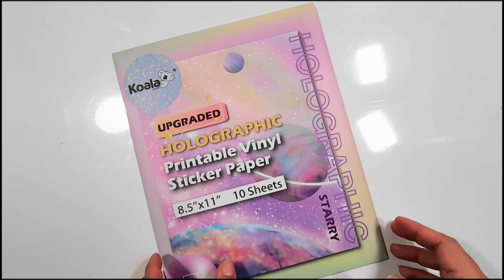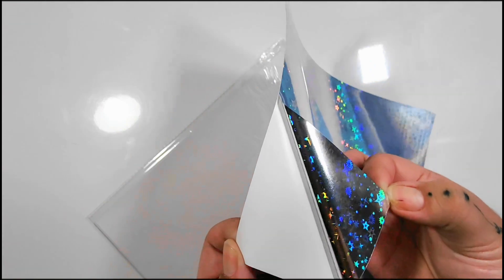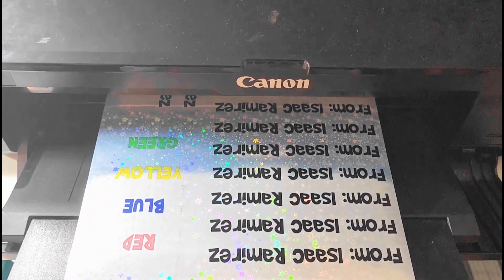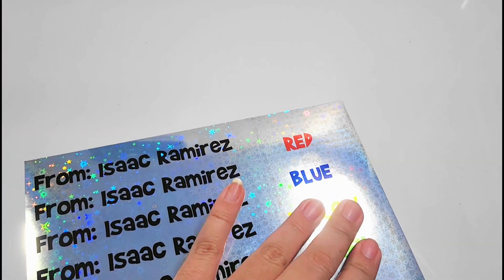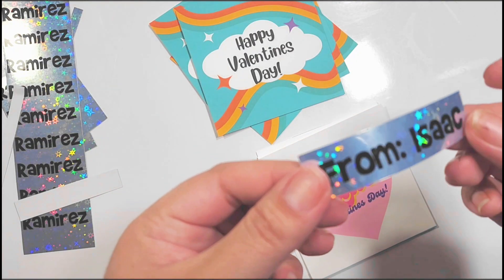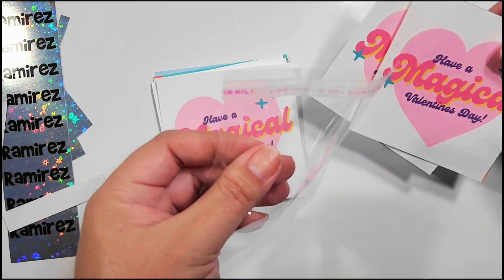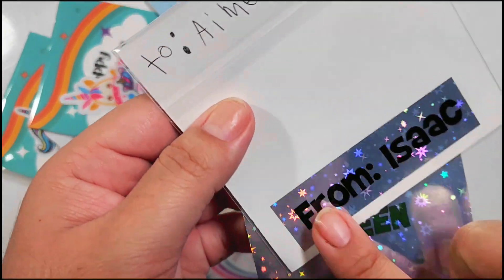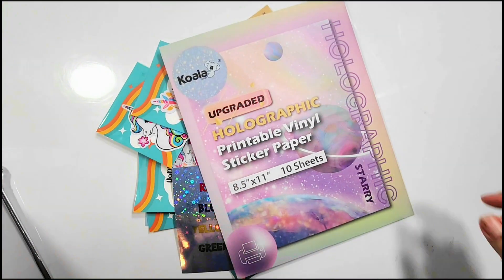Trying out Koala Holographic Label Paper!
Test out Koala's Holographic Sticker Paper with me!

Koala Holographic Waterproof Vinyl Sticker Paper (From Amazon)